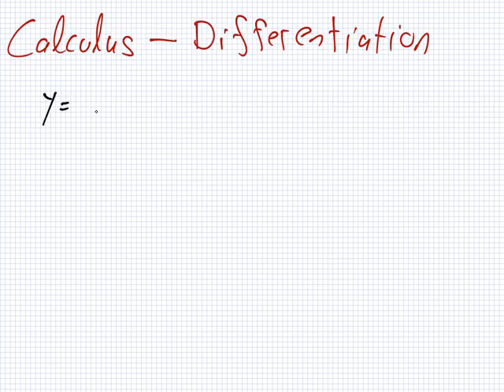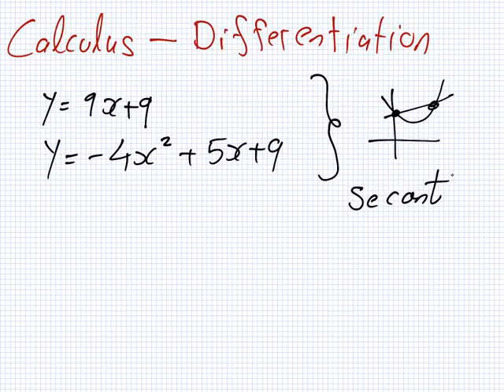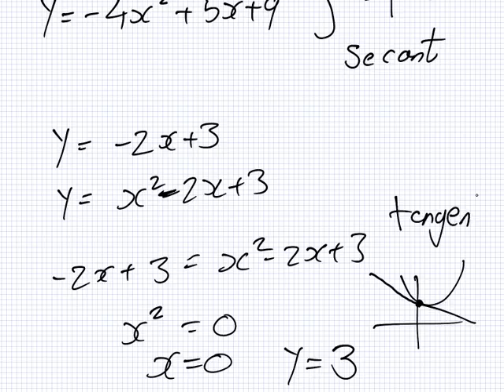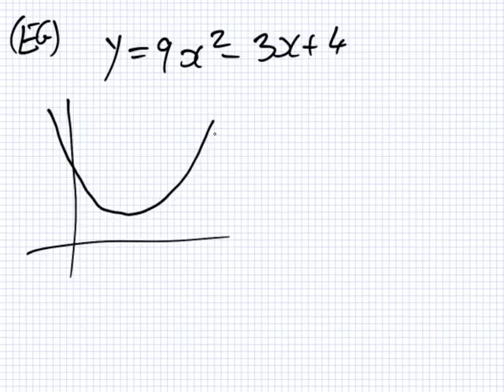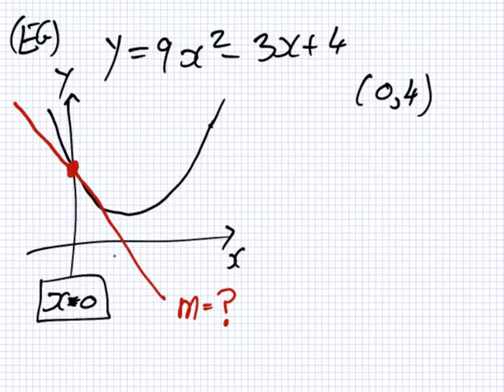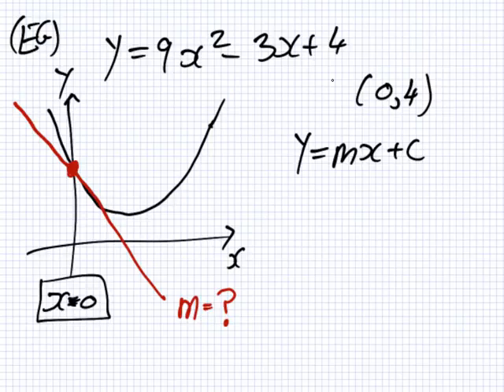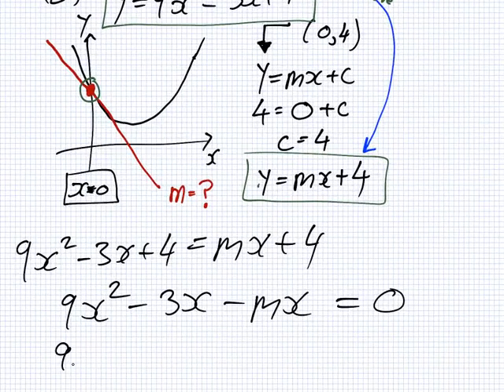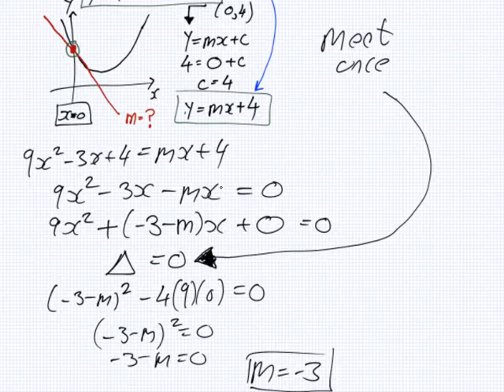Mathematics for Science | Lesson | Calculus | Tangents and Secants